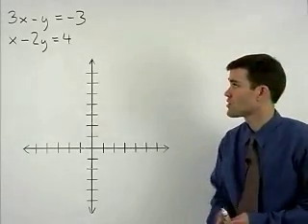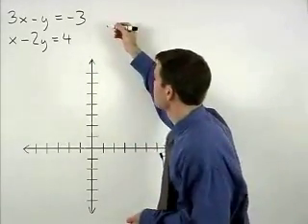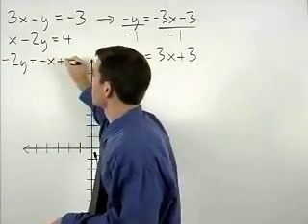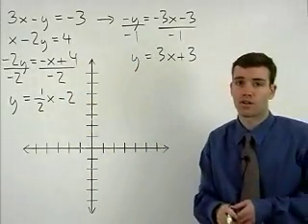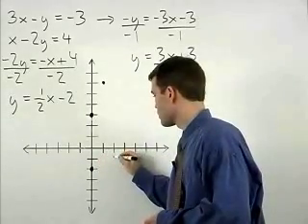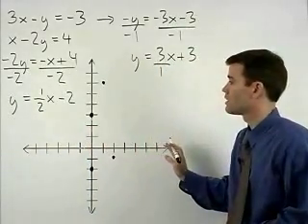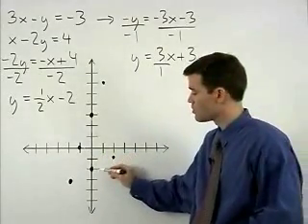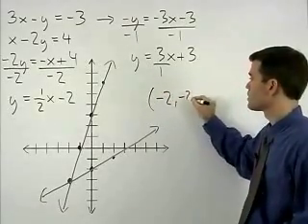Online Algebra Textbooks - MathHelp.com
MathHelp.com - offers complete online Algebra textbooks featuring a personal Algebra teacher inside every lesson!